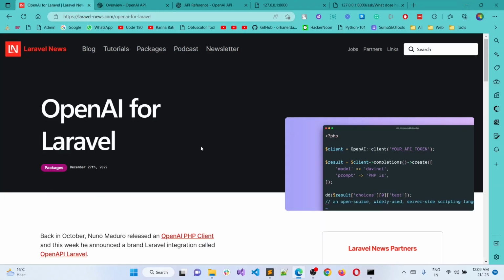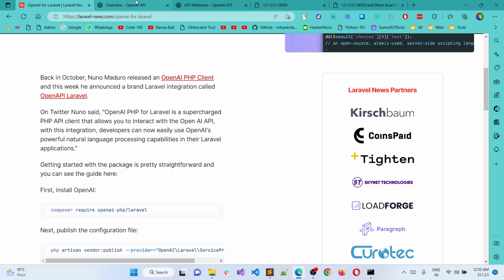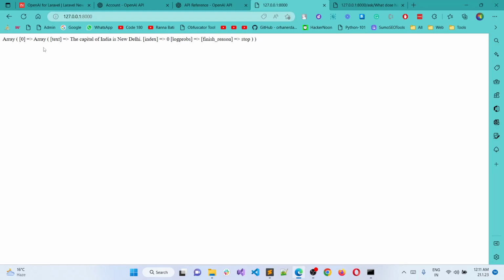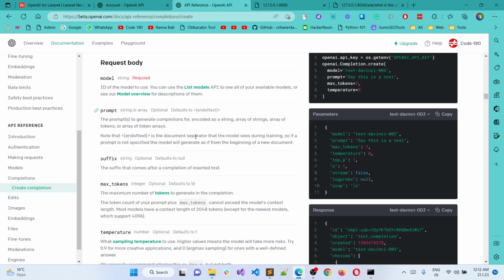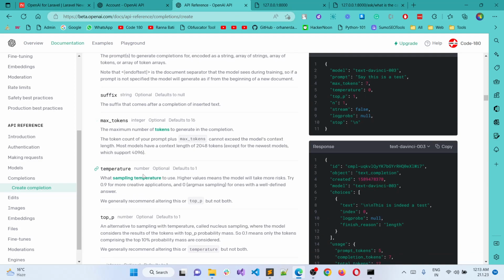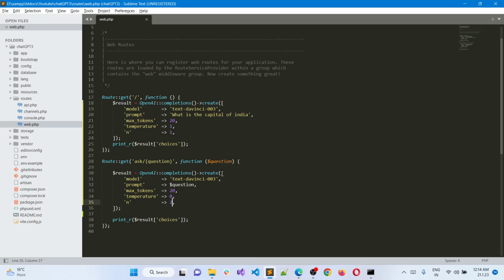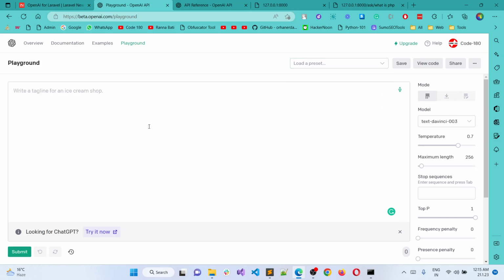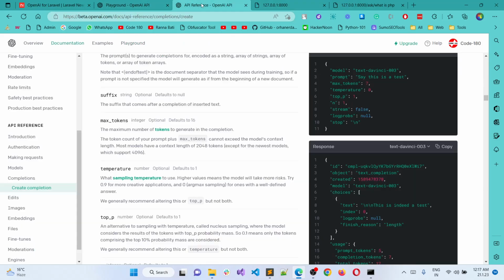ChatGPT3 API Laravel | Integrating ChatGPT3 API into Laravel: A Step-by-Step Guide | GPT3 Playground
In this video, I will show you how to integrate the powerful ChatGPT3 API into your Laravel application using a dedicated package. We will cover the process of installing the package, setting up the API key, and making requests to the API. You will learn how to use the package's methods to generate text, complete sentences, and even entire paragraphs. Additionally, we will show you how to customize the API's parameters to get the most out of it. By the end of this video, you will have the knowledge and tools you need to build intelligent chatbots and other applications using ChatGPT3 and Laravel.